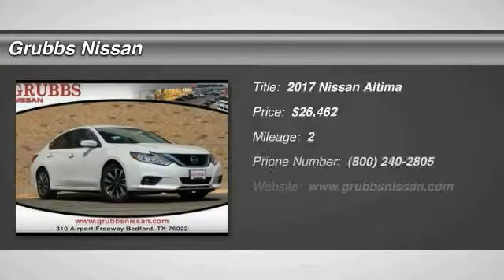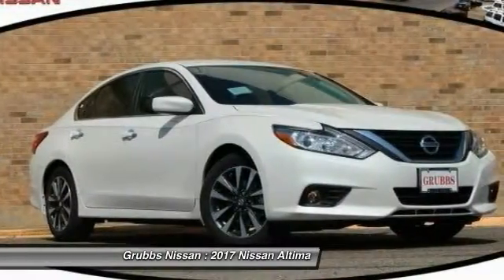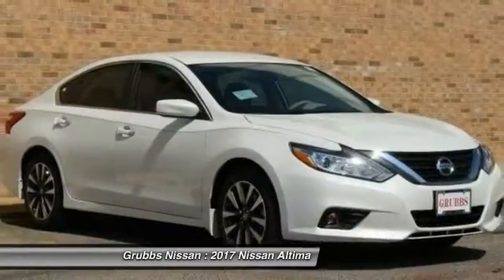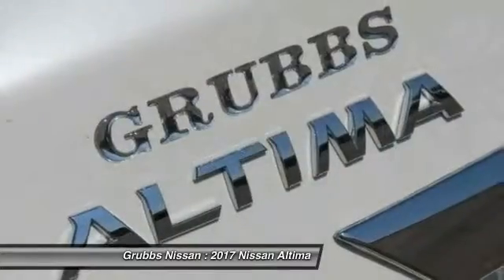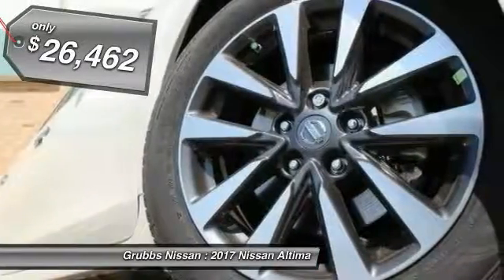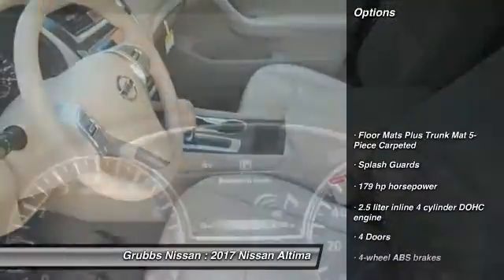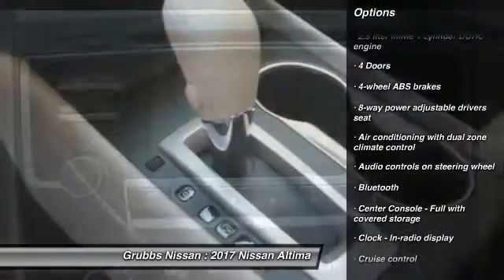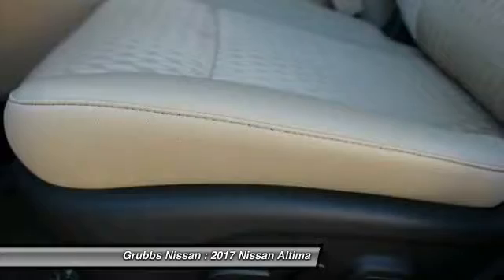2017 Nissan Altima Bedford, Fort Worth, Dallas, Arlington, Hurst TX N19037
2017 Nissan Altima 2.5 SV

Grubbs Nissan
310 Airport Fwy